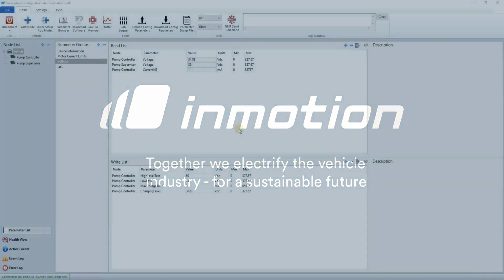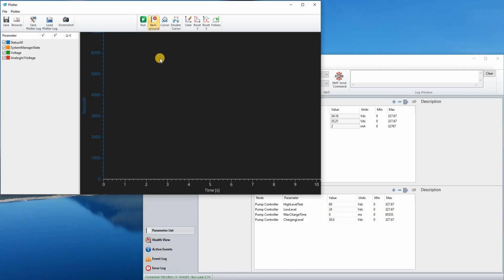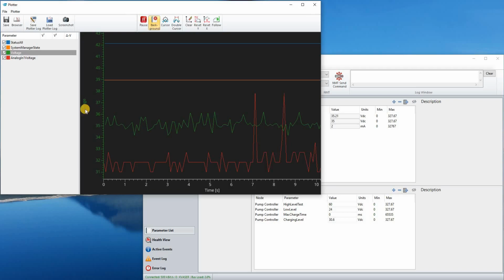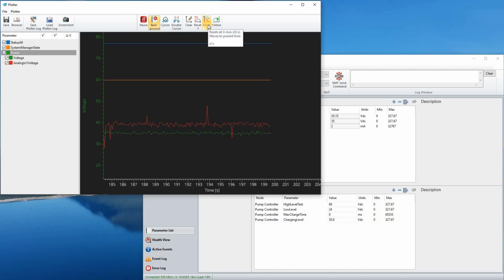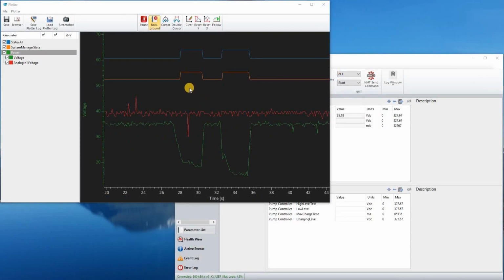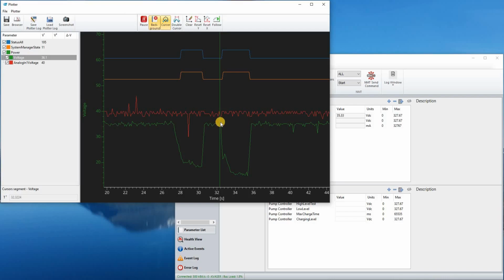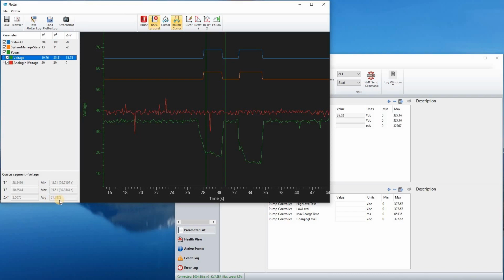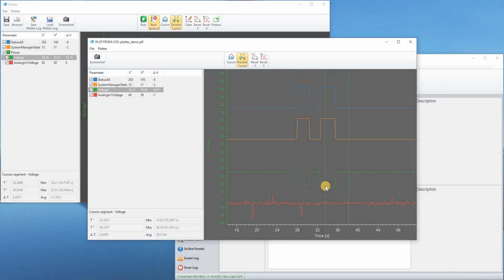ServiceTool - Setting up and using the plotter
This ServiceTool tutorial is meant for a configurator version user and will give you an introduction on how to setup and using the plotter. How to add parameters, change zoom and scaling, using cursor values to do measurements among many things.

00:00 Introduction
00:32 Add parameters
01:24 Plotter frequency
01:55 Using the plotter
02:15 Y-Axis explained
02:33 Parameter selection
02:46 Scaling & Placement
03:27 Parameter on a Common Axis
03:56 Buttons explained
05:19 Cursors explained
07:14 Double Cursor
08:33 Plotter log